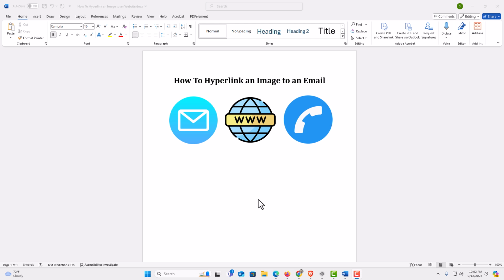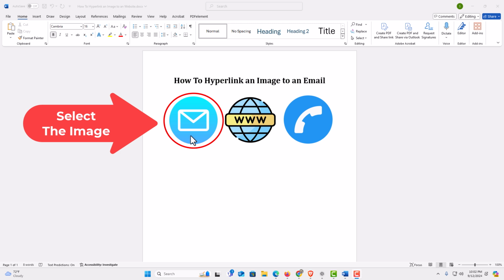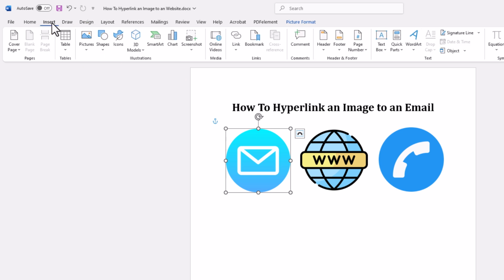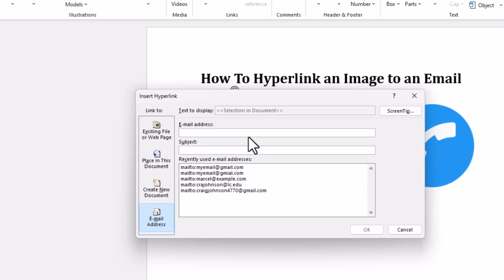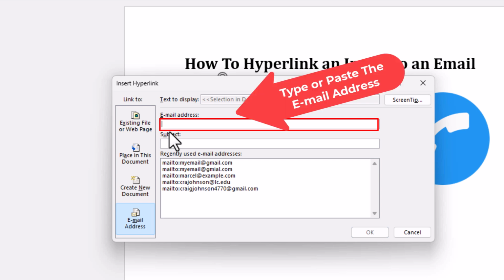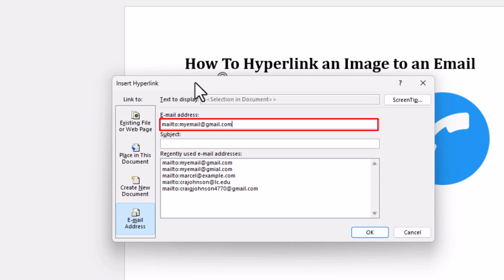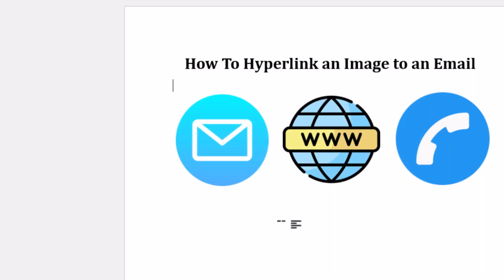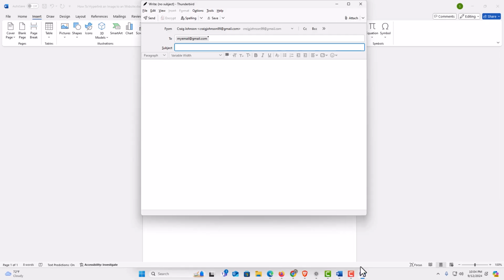How To Hyperlink An Image To A Email Address In Microsoft Word | Office 365 Tutorial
Follow along as we guide you step-by-step to make your Word documents more dynamic and user-friendly.

Simple Steps
1. Open your project in Microsoft Word.
2. Select the picture that you want to hyperlink.
3. Click on the "Insert" tab.
4. Click on the "Link" tab.
5. Click on "Insert Link".
8. Click on "OK".

Chapters
0:00 How To Hyperlink A Image To An Email Address In Microsoft Word
0:22 Open Your Project In Microsoft Word
0:36 Select The Image That You Want To Hyperlink In Word
0:52 Click On The Insert Tab
1:02 Click On The Link Tab
1:12 Click On Insert Link
1:22 Make Sure You On The E-mail Address Tab
1:32 Type Or Paste Your Email Address
1:55 Click On OK
2:05 How To Test A Link In Word